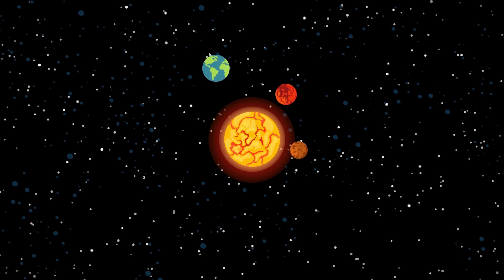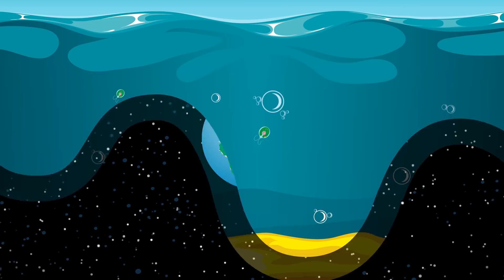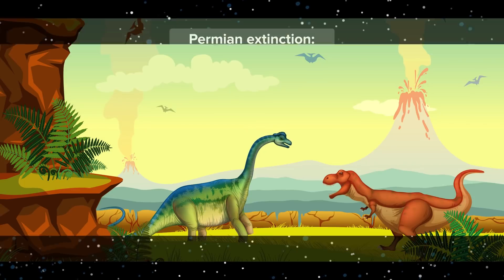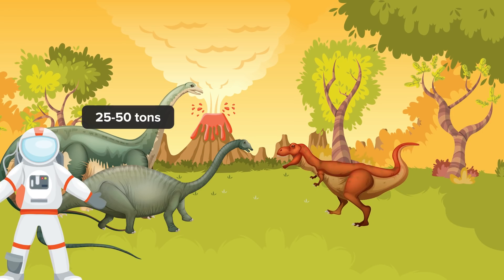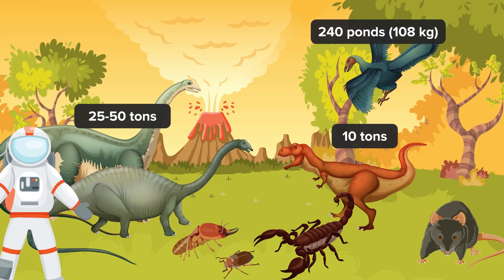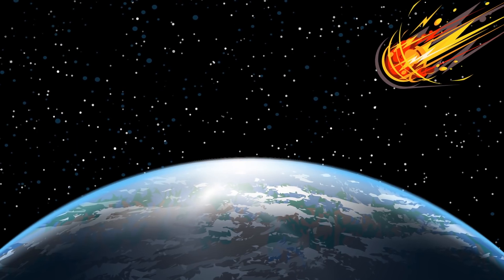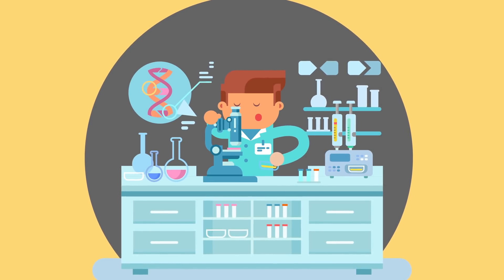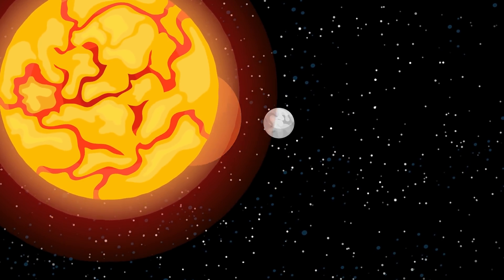Earth Millions of Years Ago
What was earth like millions of years ago? Could you live during the dinosaur era?